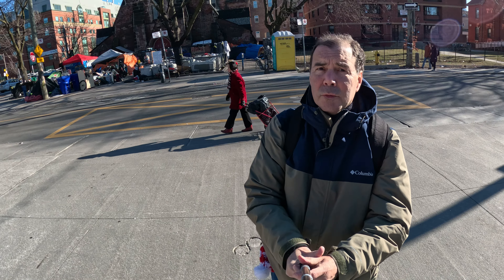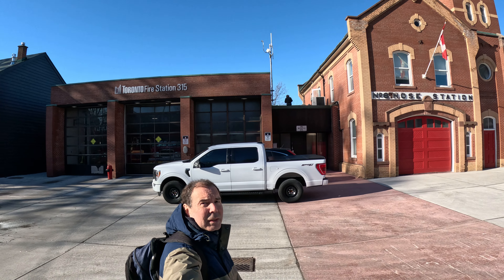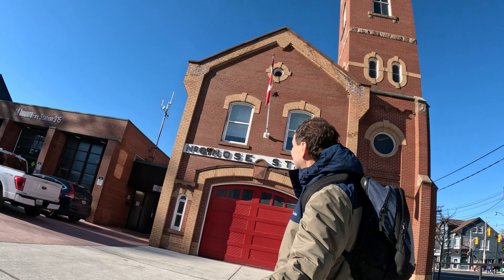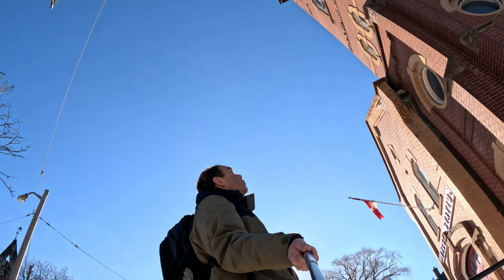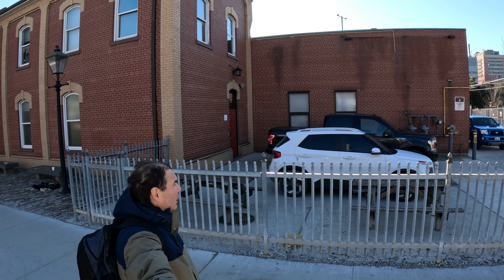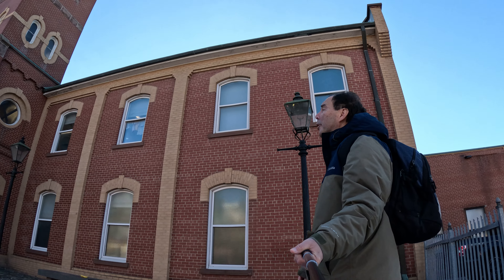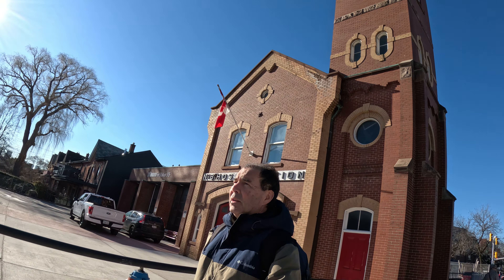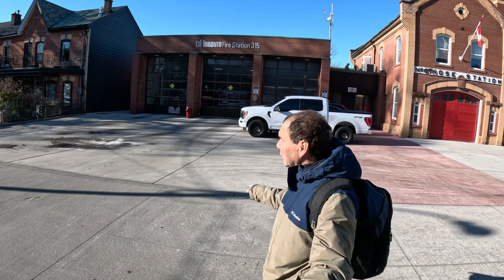TORONTO 🇨🇦 FIRE STATION 315 A.K.A. FORMER No 8th HOSE STATION [February 3, 2024]